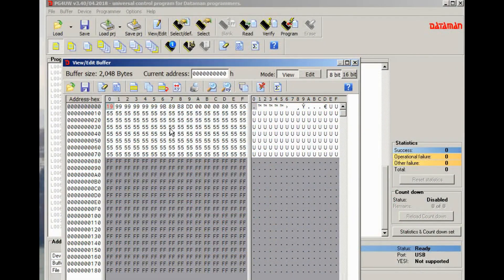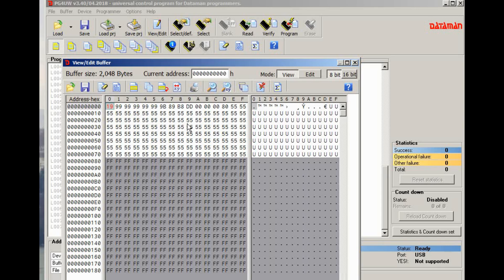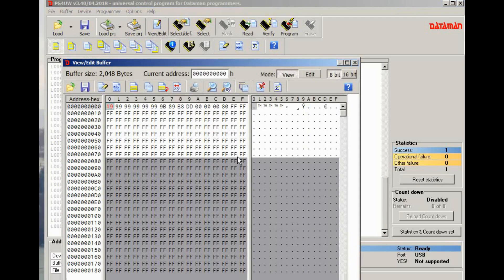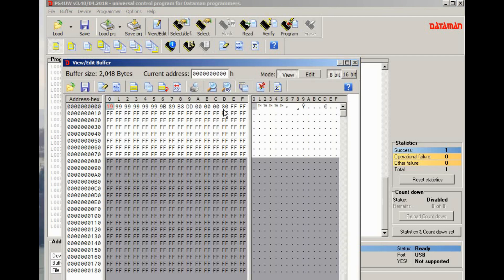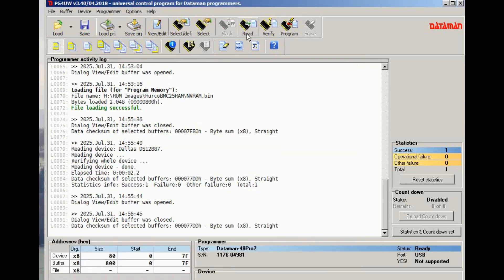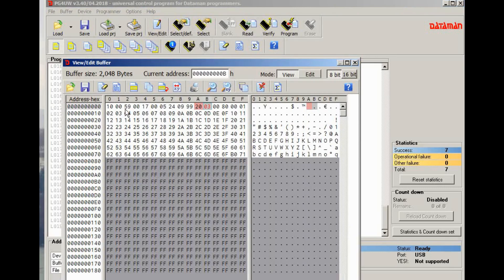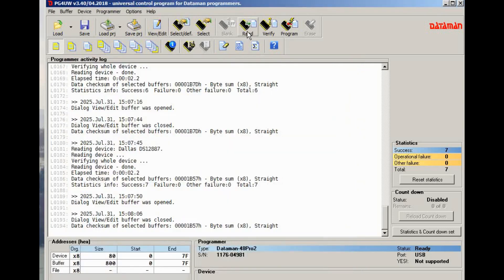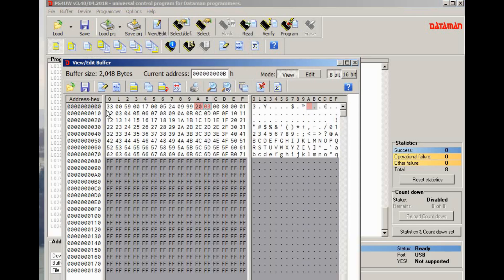Hurco BMC25 Controller Repair Part2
I continue to work on repairing the  Hurco CNC controller/